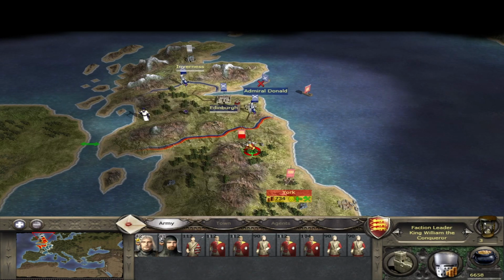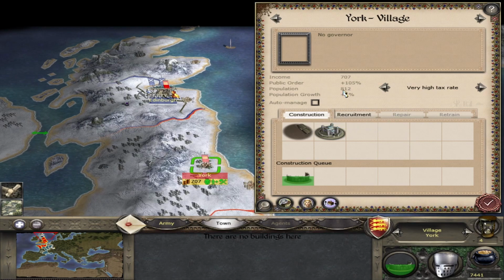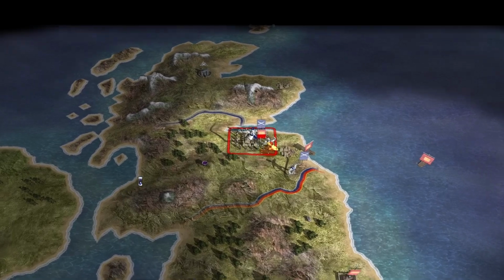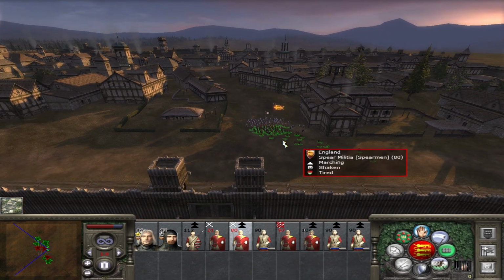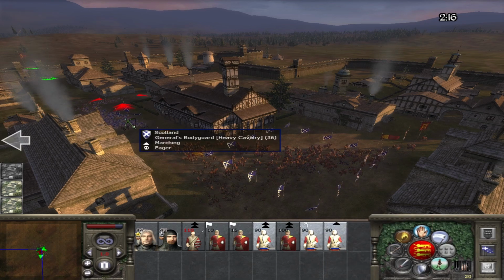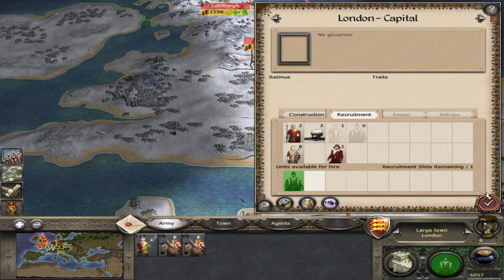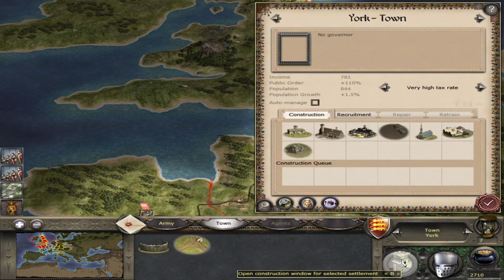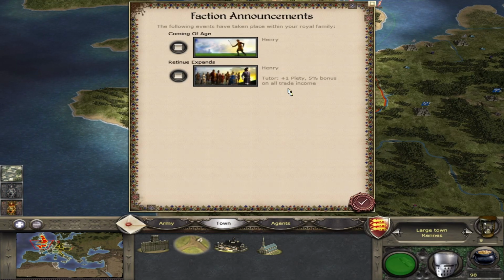MEDIEVAL 2: Total war - Episode 2; World Record Excommunication?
Hello Hello!

Continuing our English campaign; the pope is NOT happy with us...